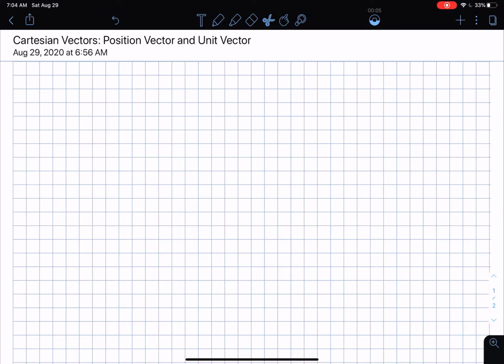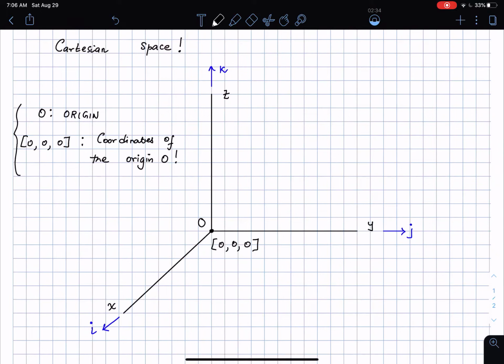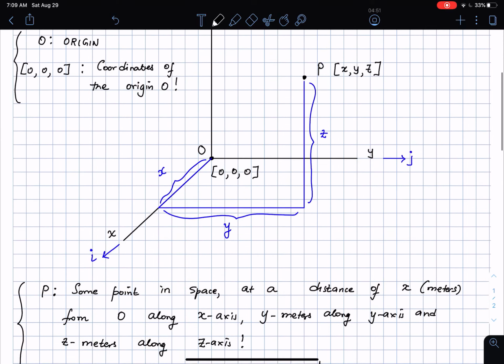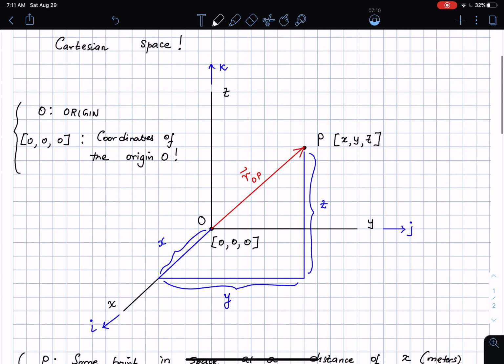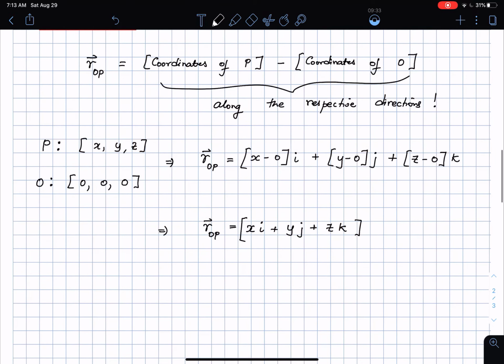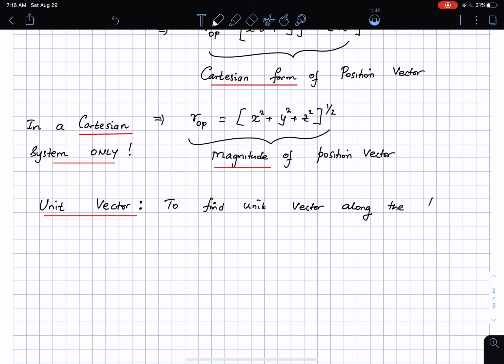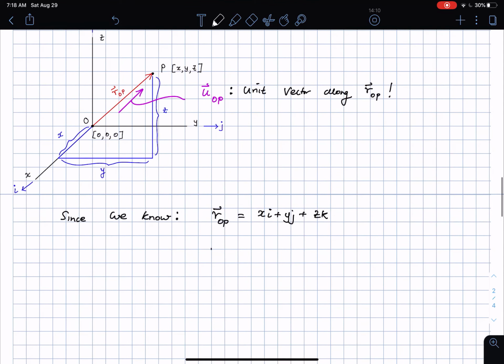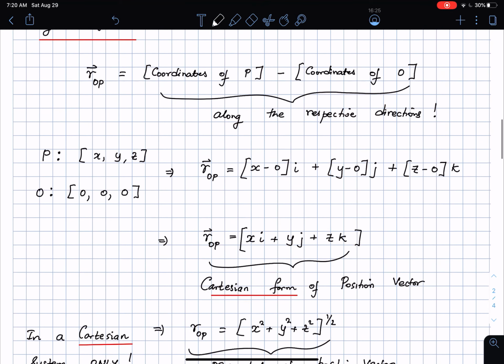Position Vectors and Unit Vectors in 3D Statics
How to construct a position vector between two points in 3D and use it to build a unit vector along a given direction, a key building block for later force and moment problems.